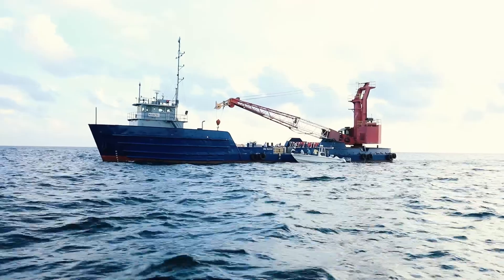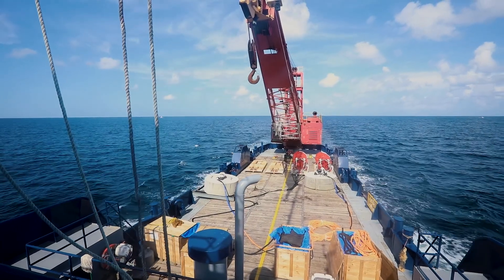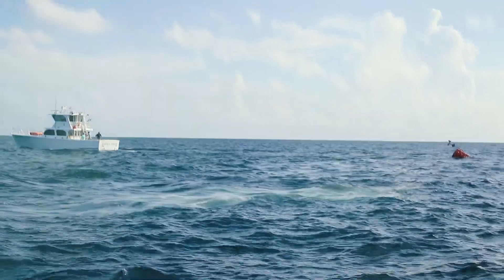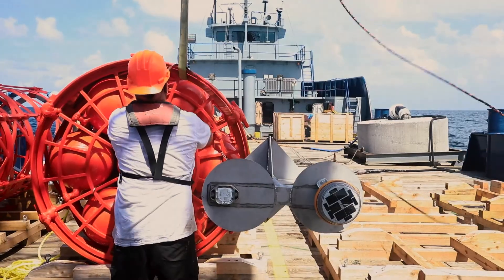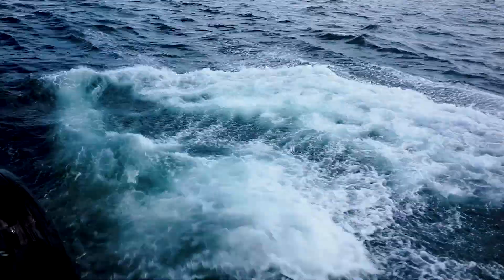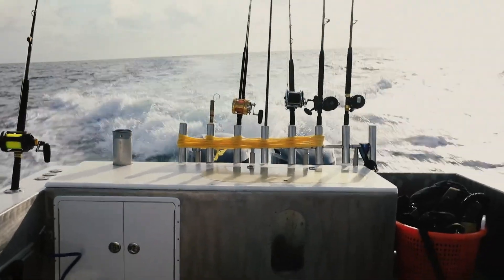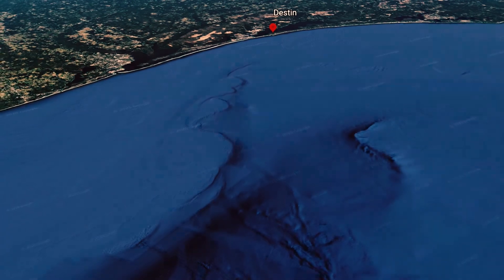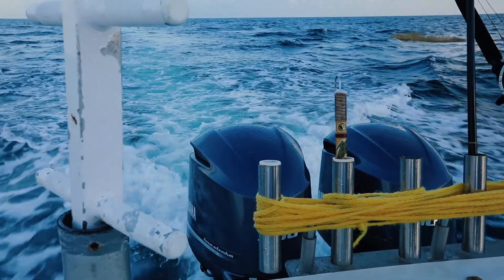Fish Aggregating Device Deployment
The brand new Fish Aggregating Devices (FADs) are designed to attract large fish like mahi-mahi, marlin and tuna to within 60-80 miles of Destin-Fort Walton Beach, FL. Large game fish are attracted to floating objects and these specially designed buoys will keep them closer to the coastline. This means that anglers of all skill levels will be able to consistently access a pelagic fishery without traveling hundreds of miles.